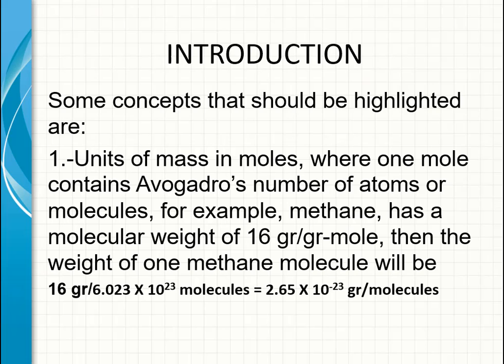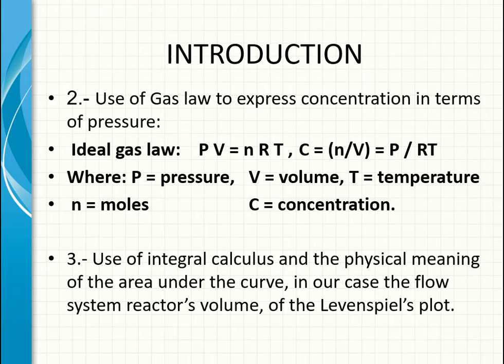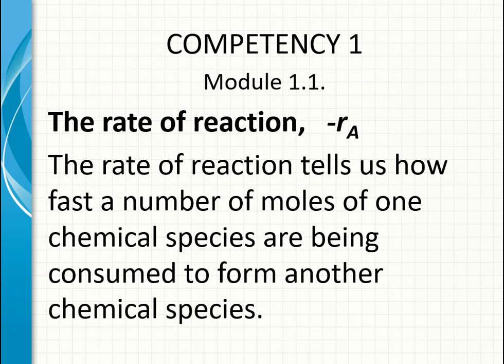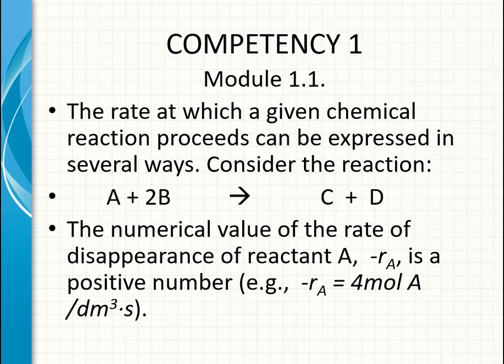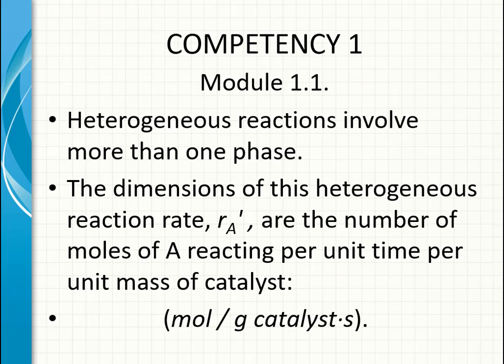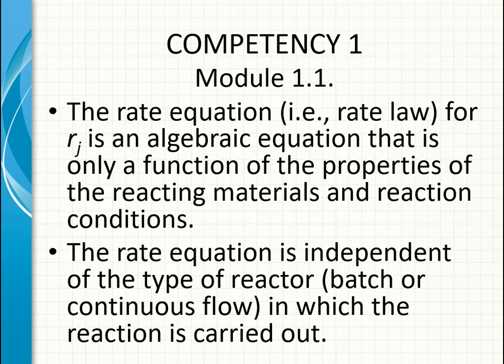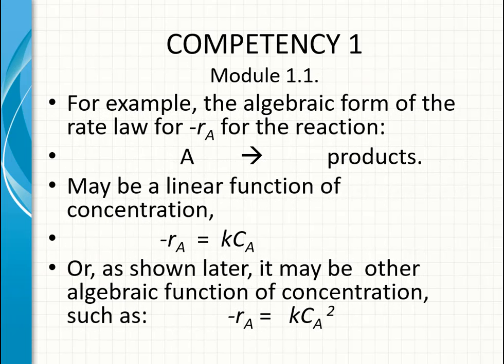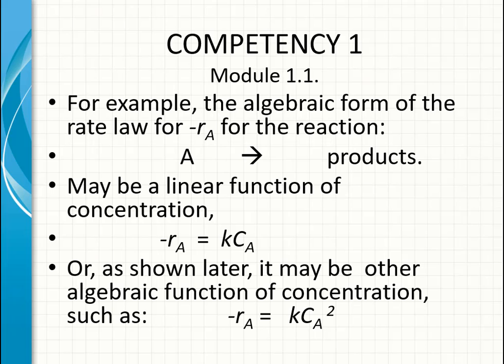Chemical Reaction Engineering, competency 1, part 1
The knowledge background desired is outlined and some basic definitions established as reaction rate and chemical reaction engineering..